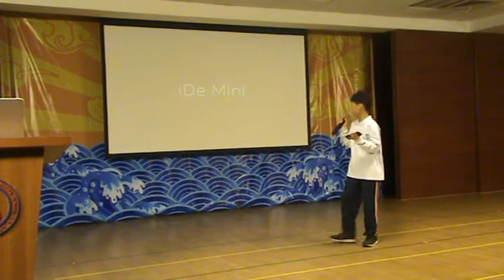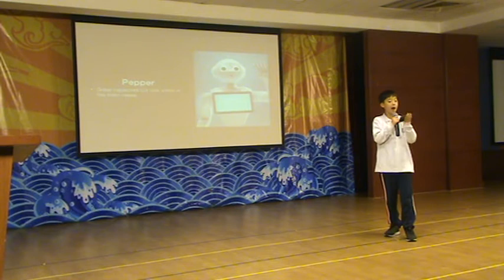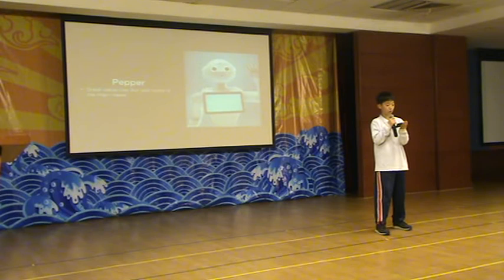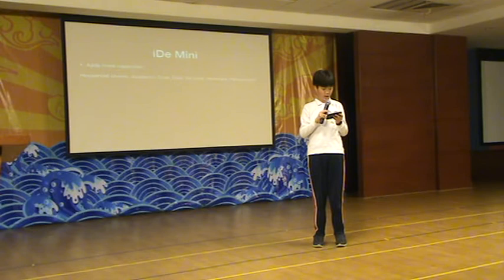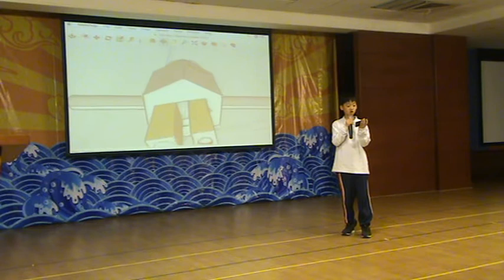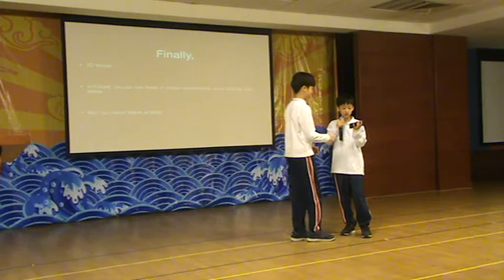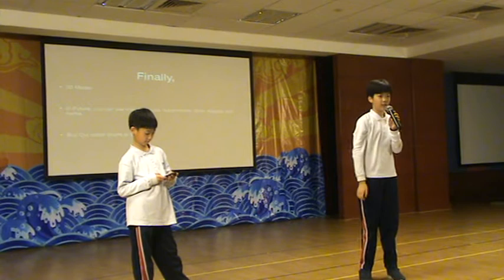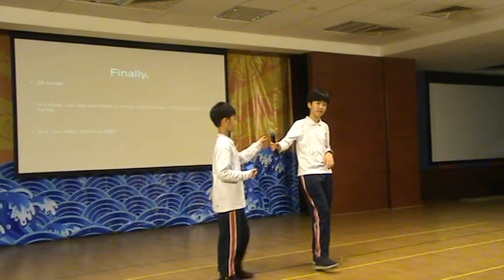iDE Mini Robot | Choi Sunho & Shih Kaiyi | Shanghai Singapore International School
Stem from Pepper's capacities, these students introduce their iDE MINI Robot in this presentation to mark the importance of how iDE MINI will change the world.

The students are Grade 3-6 students from Shanghai Singapore International School.

The TED-Ed Clubs program supports students in discovering, exploring and presenting their big ideas in the form of short, TED-style talks. In TED-Ed Clubs, students work together to discuss and celebrate creative ideas. Club Leaders receive TED-Ed's flexible curriculum to guide their Members in developing presentation literacy skills to help inspire tomorrow's TED speakers and future leaders.

This presentation was completed by participating in a TED-Ed Club and produced independently of the TED Conferences. Only approved Club Leaders are able to upload TED-Ed Club presentations on behalf of their students.